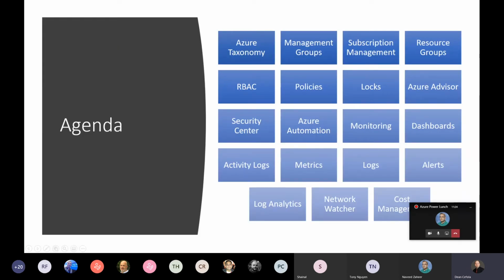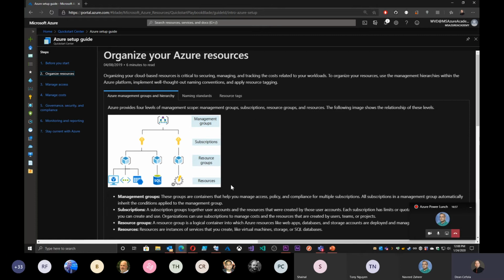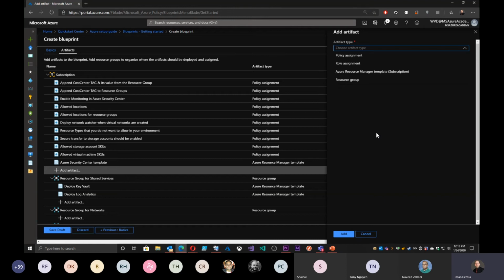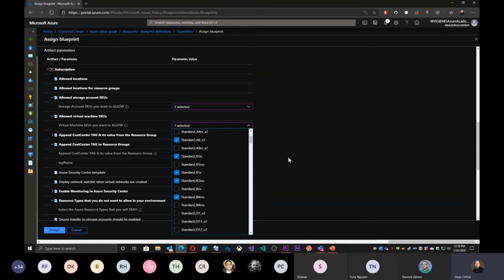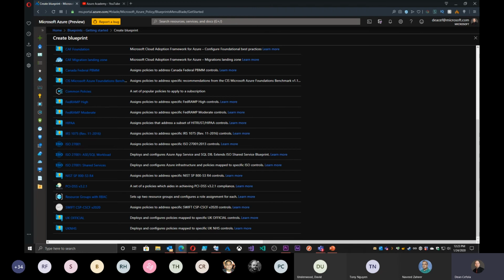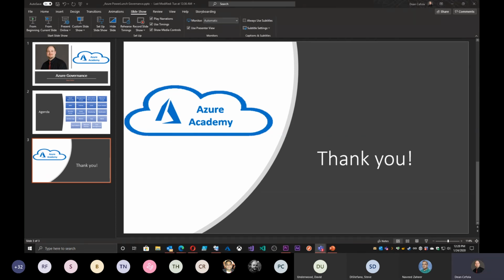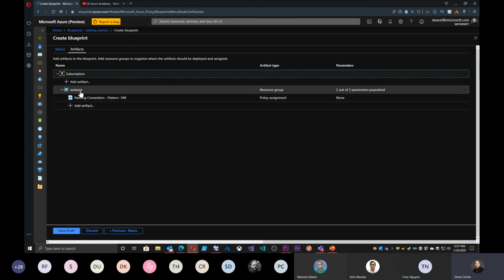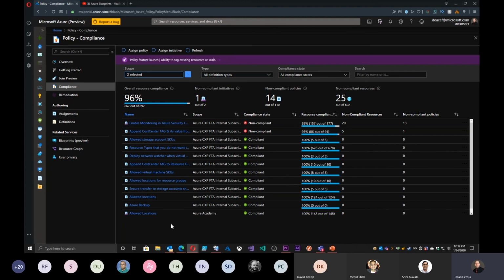Azure Quick Start – Governance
Take advantage of built-in and custom policies to set guardrails in your subscriptions. Easily deploy fully governed environments throughout your organization with Azure Blueprints. And, manage costs by gaining insights into your cloud spend so that you get the most from your cloud investments.